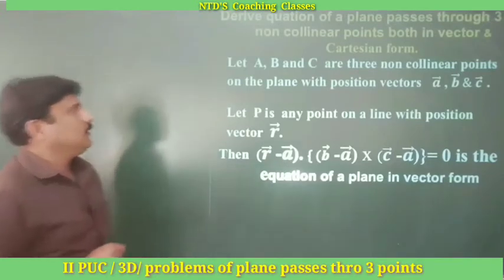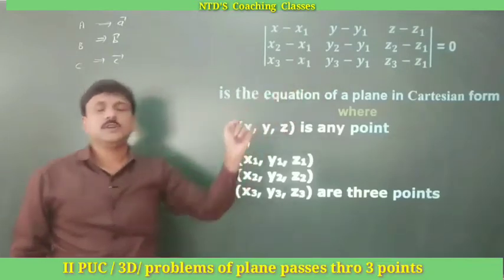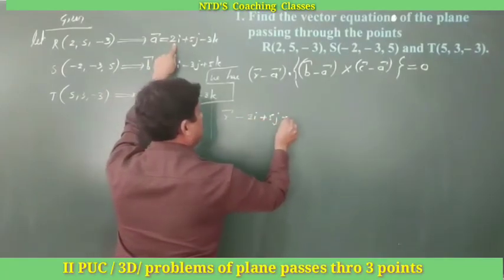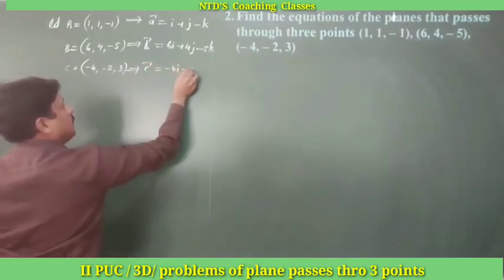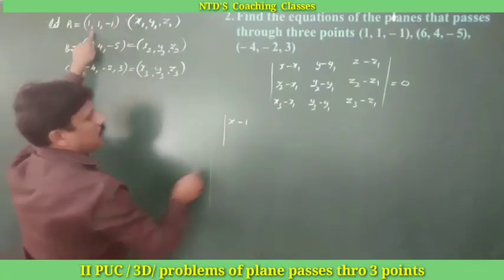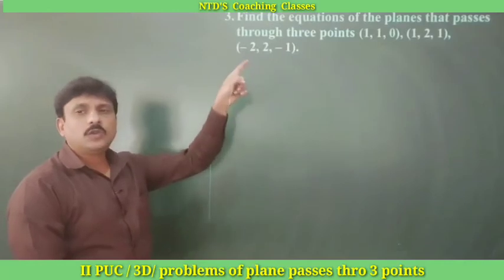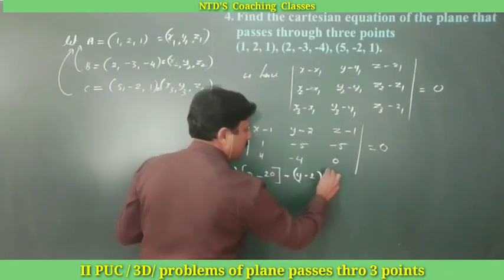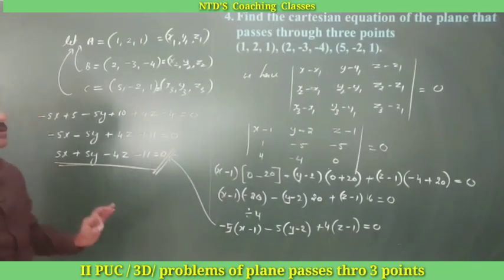3 dimensional geometry,session-12,equation of plane pass thro 3 non collinear pts/jee mains,advance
3 dimensional geometry,session-12,equation of plane pass thro 3 non collinear pts/jee mains,advance